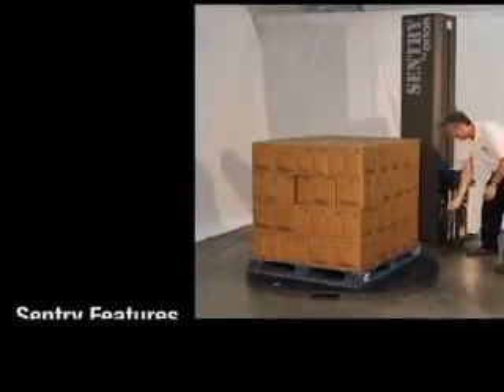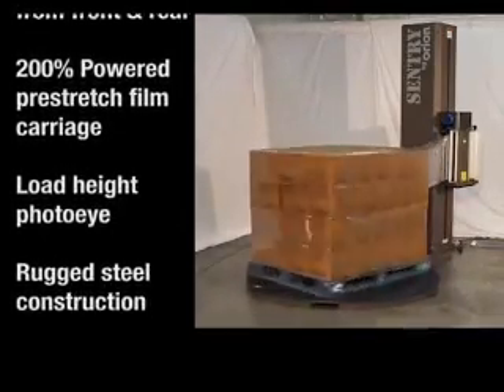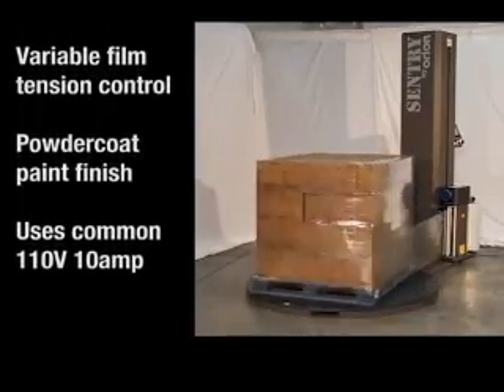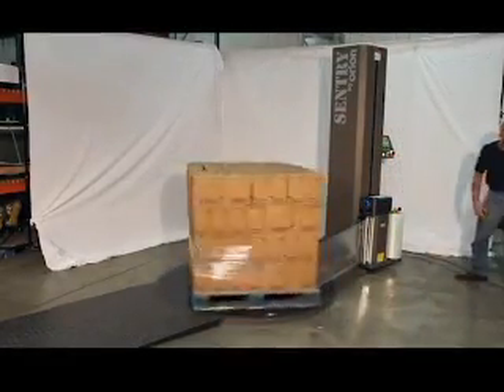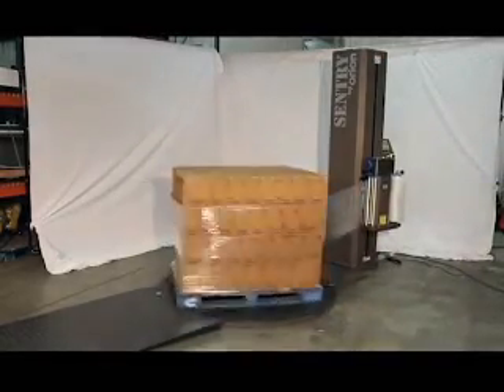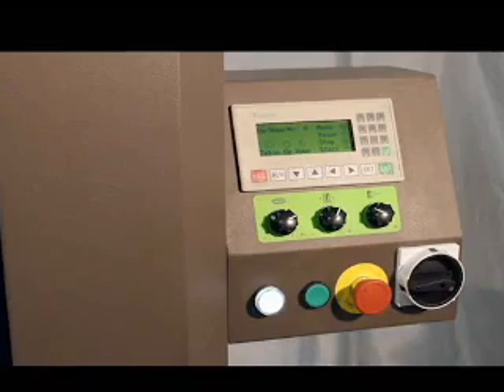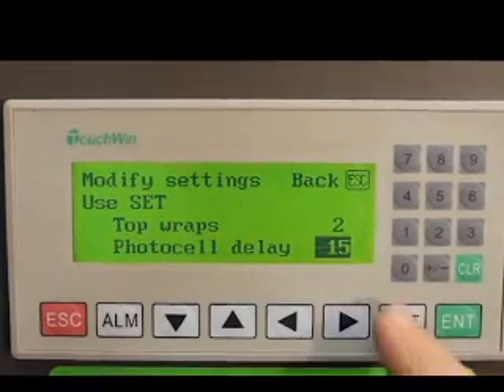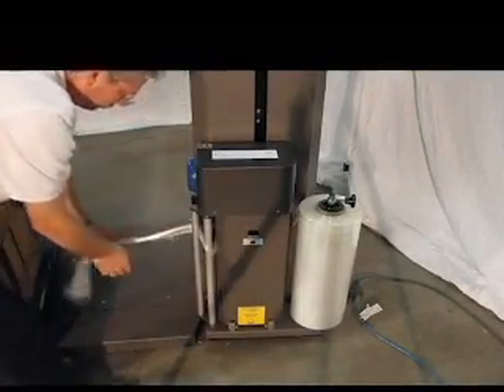Maquina paletizadora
Emplayadora automática
funciones de básicas
envuelve cargas de hasta 52 " X 52" o (130 cm x 130 cm)
capacidad de peso de 4.000 libras o (1.814,4 Kg)
velocidad de la plataforma 9 rpm
el motor es de corriente alterna
recuentos de envoltura separadas para la parte superior e inferior
portátil montacargas desde delante y detrás
200% pre-estirado motorizado del carro de película
altura de carga photoeye
construcción de acero resistente
el disco giratorio es de velocidad variable
las velocidades del carro de película son variables
accionamiento del carro de película de doble cadena
alineación de posición de reposo TT
utiliza película standar  de 20 "
utiliza corriente común de 10 amp 110 v